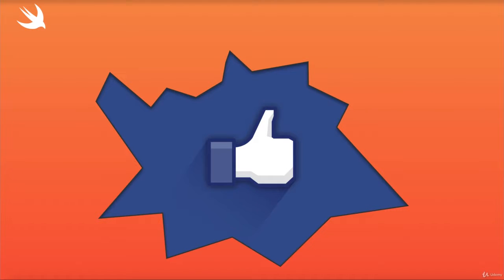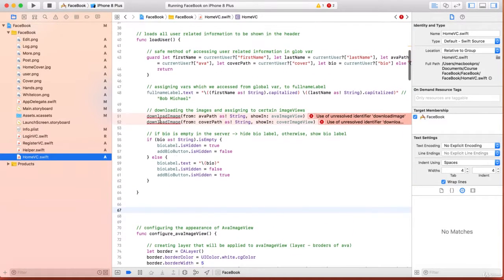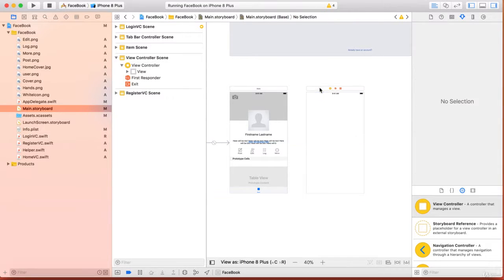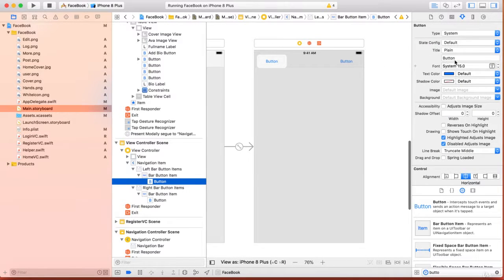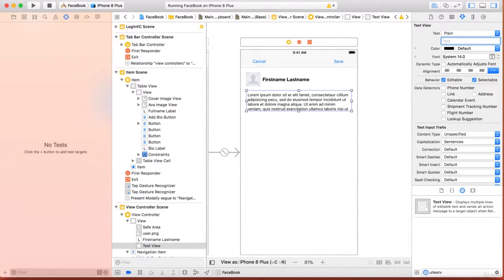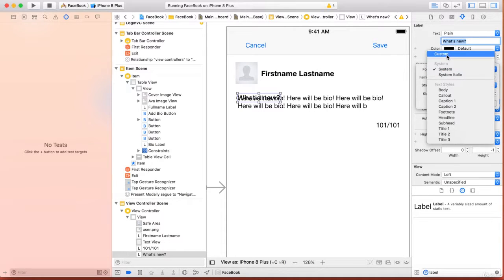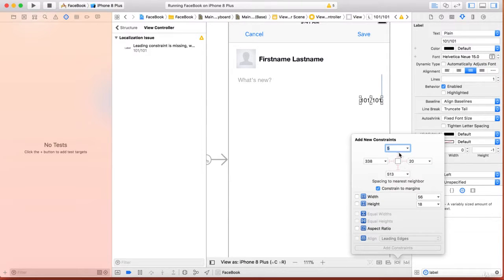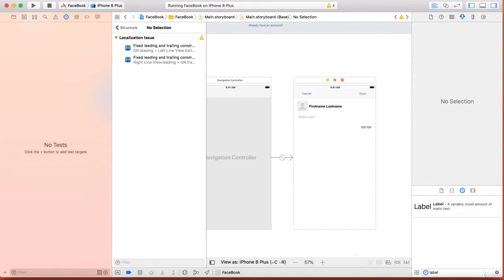Full Stack iOS App 72 Developing the User Interface for the Bio Page